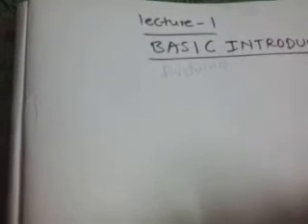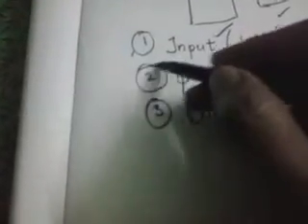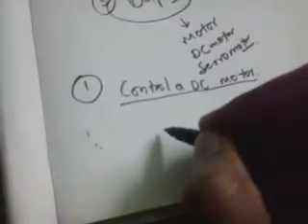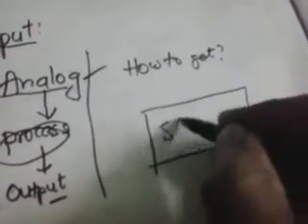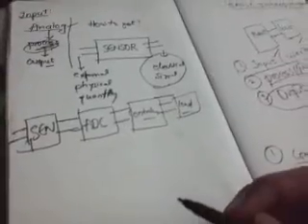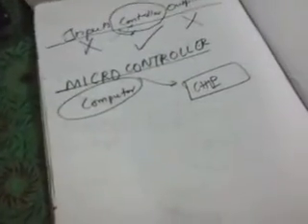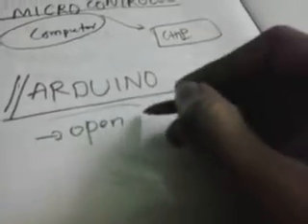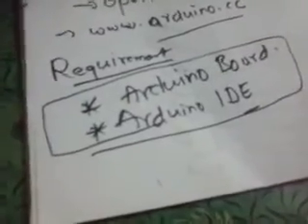ARDUINO TUTORIAL-1 C5 SERIES for Arduino botix workshops, GEC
THIS IS THE FIRST TUTORIAL ON ARDUINO BY REVANTH KUMAR